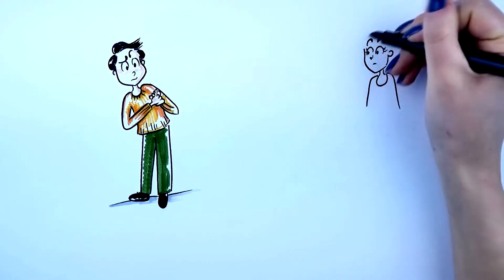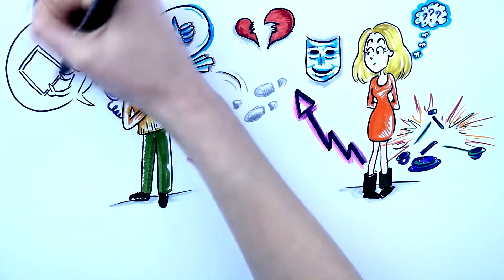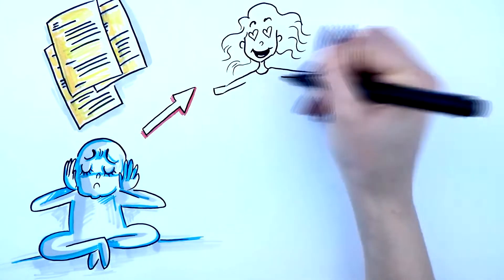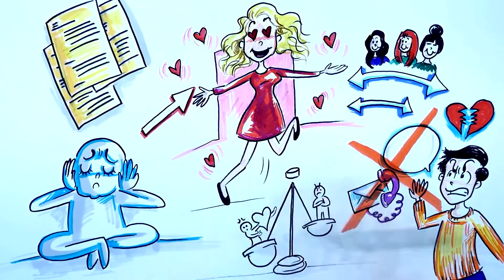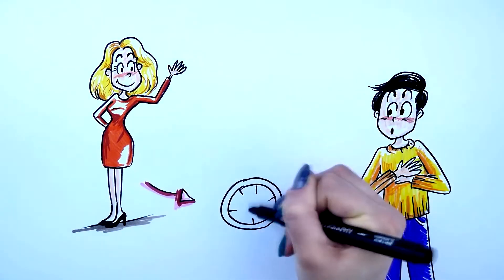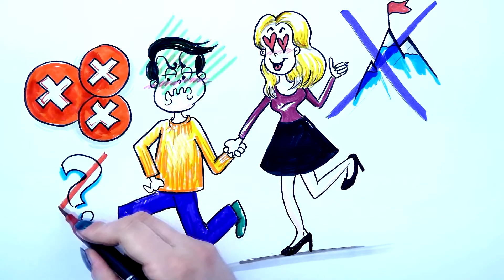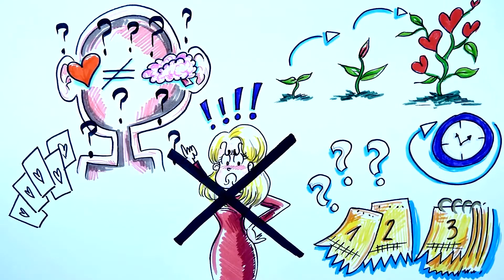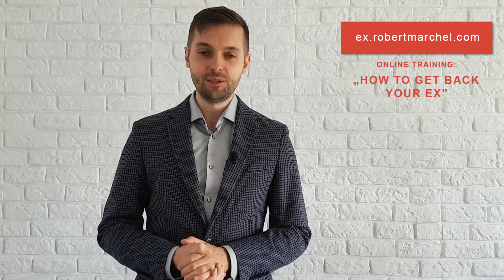Returning to your ex must be a process, not an event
If you want to return to your ex, is the saying "the sooner the better" actually  “better”? It turns out that not exactly... In most cases it has to be a long process. See why this happens and what mechanisms occur in such a situation.

- get more info about relationships and personal development
- even more info about relationships and personal development
- this company makes videos for Robert Marchel

Let's see what this looks like on a particular example. Magda broke up with Mariusz after 4 years of relationship - at the end of this relationship she was trying really hard and broke the balance of feelings. After parting, however, she drew solid conclusions about what went wrong in this relationship, she changed herself, and implemented exactly the strategy of becoming a challenge and after a few weeks she attractively renewed contact with Mariusz in 3 steps, not showing him much interest from the beginning. And it worked. Mariusz reacted with quite a lot of enthusiasm, willingly wanted to meet and from that moment on he started to contact Magda regularly, and then he himself suggested a meeting. He quickly confessed to Magda that he was really missing her all the time and wanted to come back to her... And she agreed to it.

For a moment both of them were even delighted, they got physically close again and everything seemed to be going  great. Magda was surprised when she woke up on the second day next to Mariusz and already during breakfast she felt that something was wrong. He was withdrawn and absent. The next days, she had to initiate contact while his answers were rather casual. When she asked directly what was wrong, she got the answer that it was all too fast and it was a mistake that they are back together.

Did Mariusz turn out to be an awful human being who was just waiting to hurt Magda? Or maybe something else happened there?

Unfortunately, such a scenario is not a fiction, but a story that happened to many of my clients, both men and women, who did not listen to my warning and showed too quickly how available and ready they are for a relationship. This may seem strange, but it's basically a completely natural reaction. Let's see how it worked from Mariusz's perspective.

After he parted with Magda, he completely lost contact with her. At first he saw how much she still cared about him and he was sure that he did not feel anything for her anymore. He even started dating a little, but without much success. He was also convinced that she cared a lot about him and if he wanted to, she would go back to him immediately. But as time went on, and Magda still didn't contact him, he became less and less sure. He saw in the social media that she had returned to her normal life and was doing quite well. He wasn't so sure if she still had feelings for him and started to wonder if she had met someone new. Slowly he was getting more and more curious how she was doing. There was still a long way to go to be together again, but he had to admit to himself that he thought more and more often about how it was in the past.

Even more changed when Magda suddenly contacted him, but obviously she didn't want anything more from him. And after the first time he saw her after such a time and noticed  that she was a bit withdrawn, he started to wonder whether he made a mistake when he broke up with her. He felt that she wasn't as accessible as she used to be, and even if he didn't realize it, it was because of this that he was very attracted to her.

But when he suggested that they start being together again and Magda agreed, something happened that he didn't expect at all. Again, he did not care about her anymore. He saw that she wasn't really a challenge for him. It wasn't a rational conclusion - he just felt that he no longer cared. He realized that it was a mistake. When the uncertainty about whether she wanted anything from him, whether she would contact him or not, whether she would agree to meet him, disappeared, the feeling he had for her disappeared automatically as well.